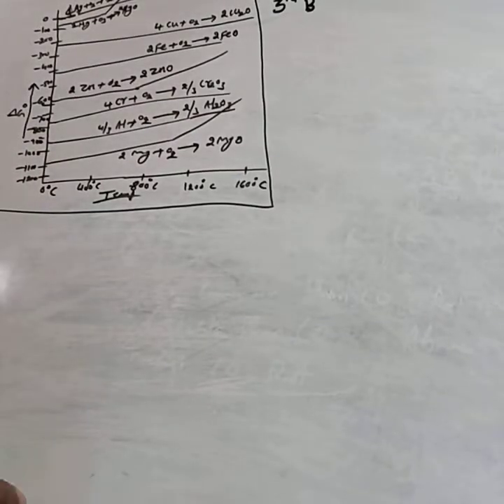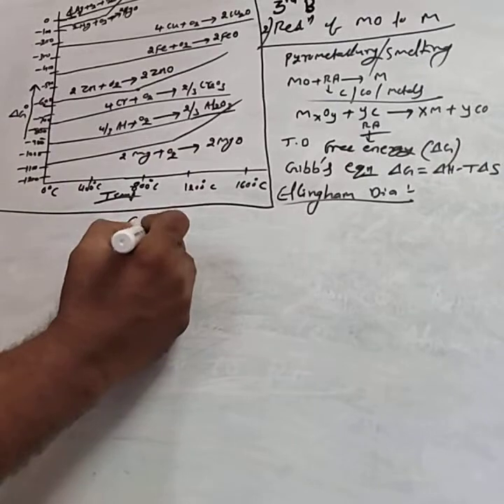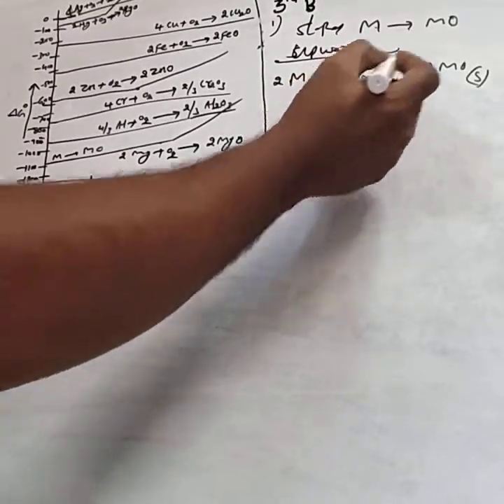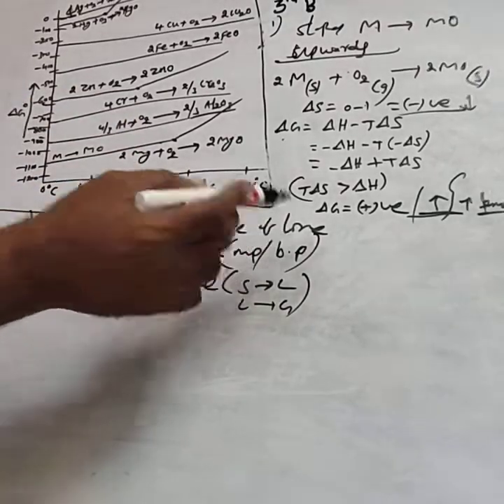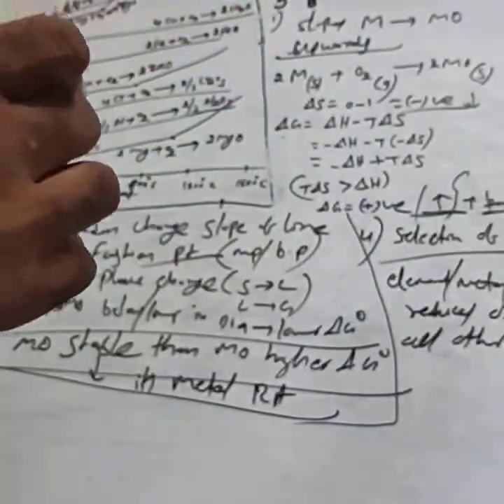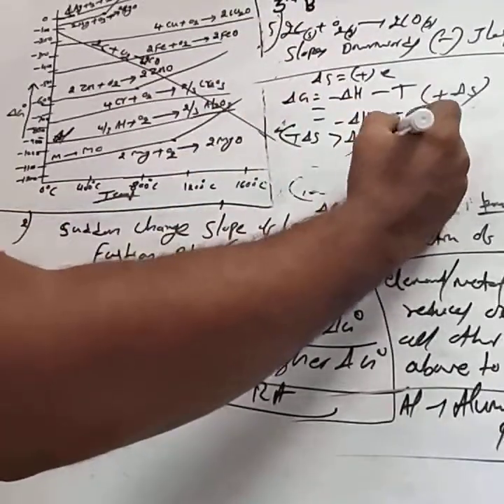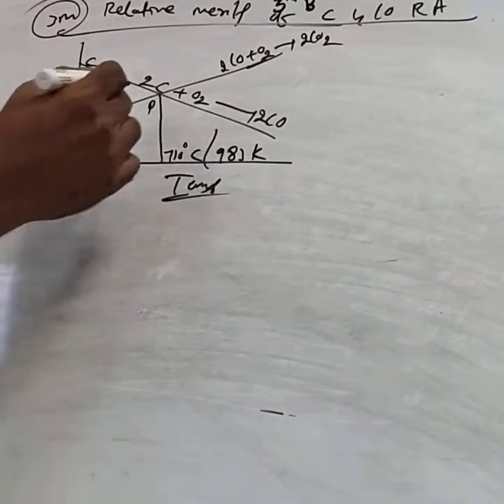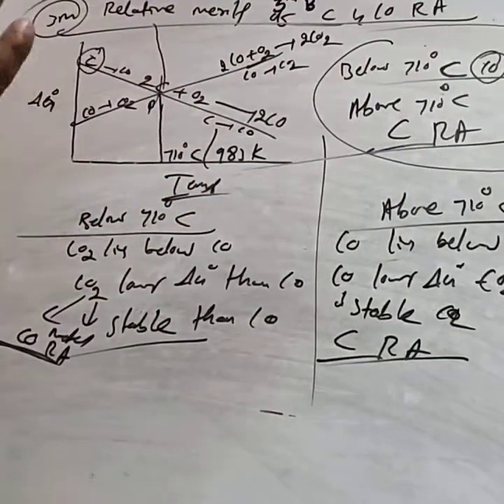Metallurgy part - 5